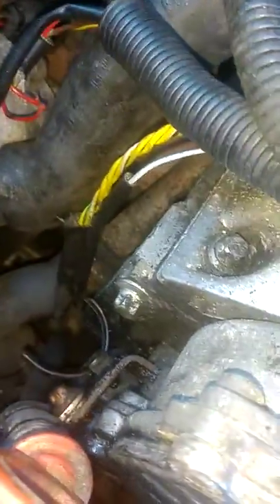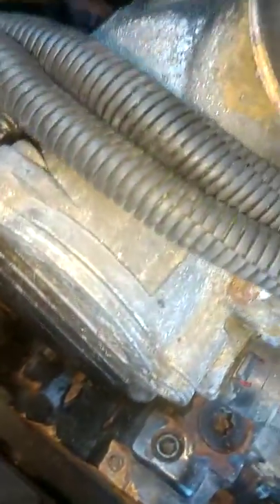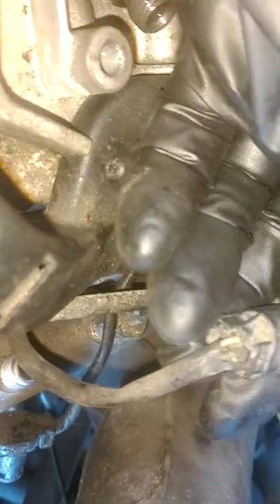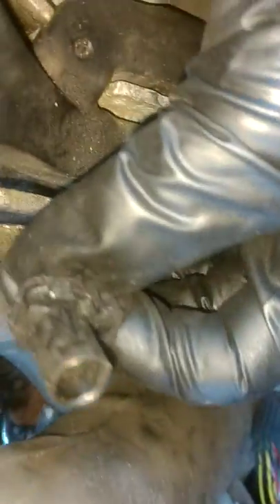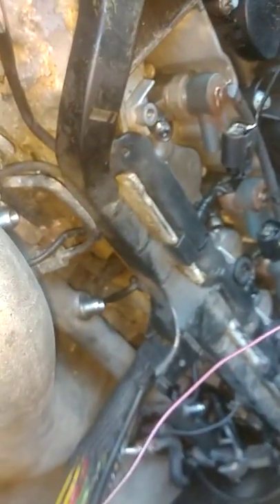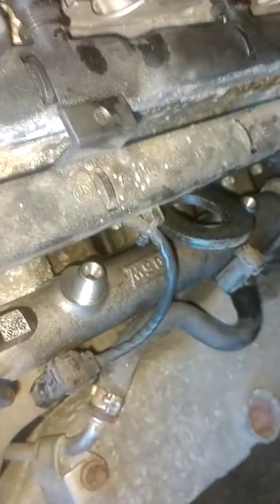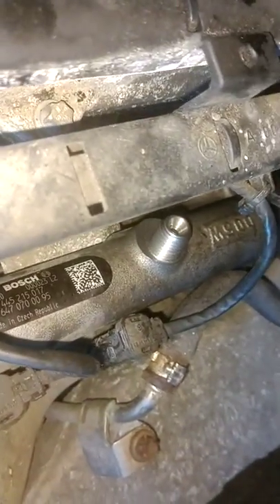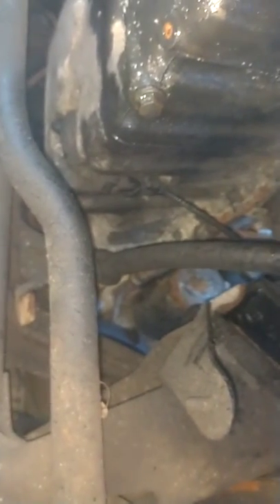Engine wire harness Dodge Sprinter wire harness